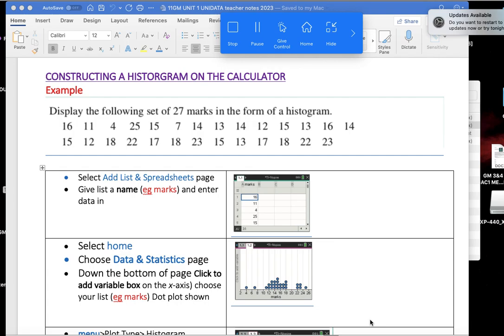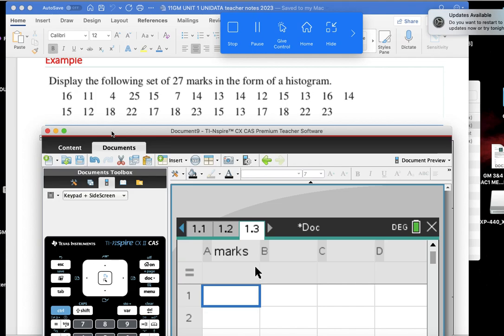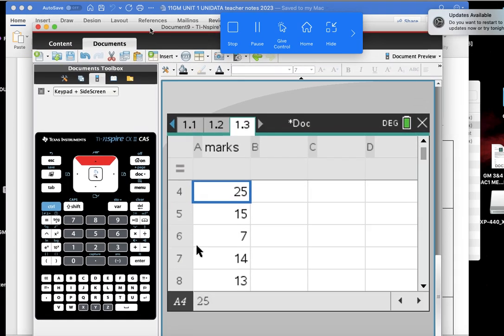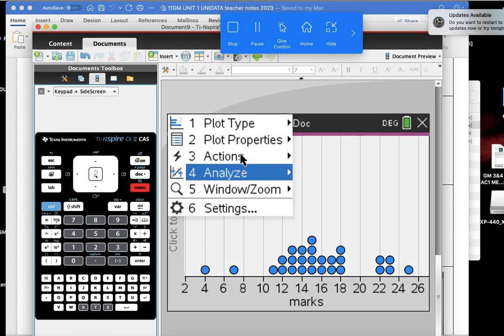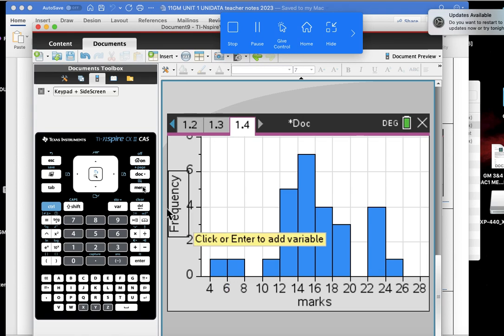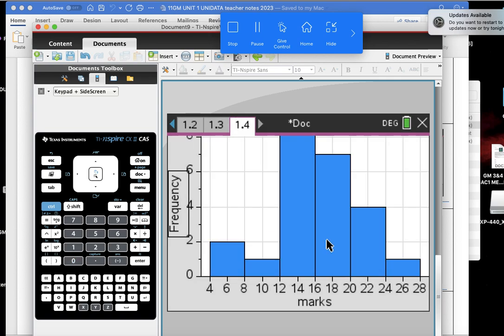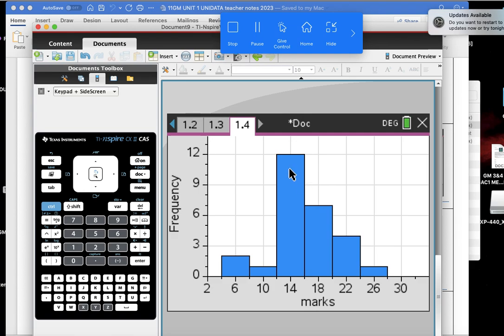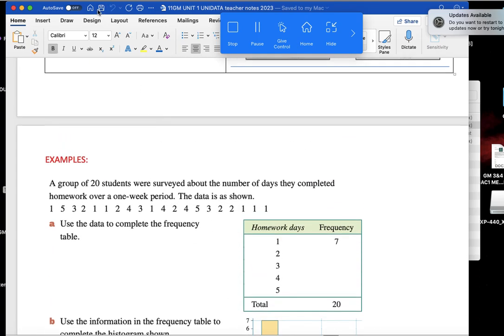11GM 1&2 UNI DATA EX2C Histograms on the Calculator